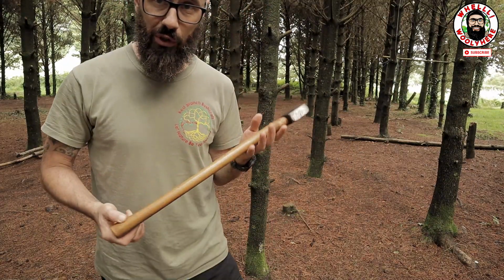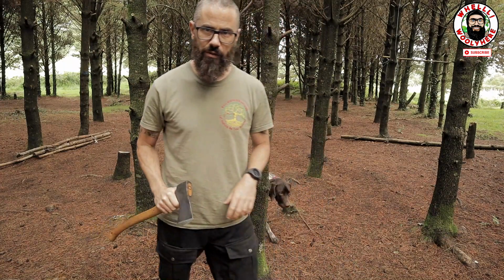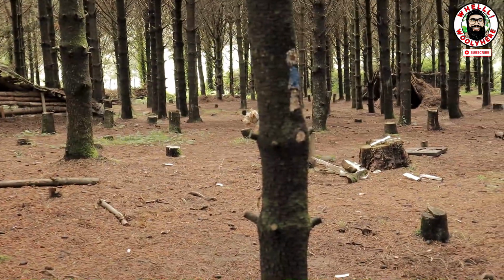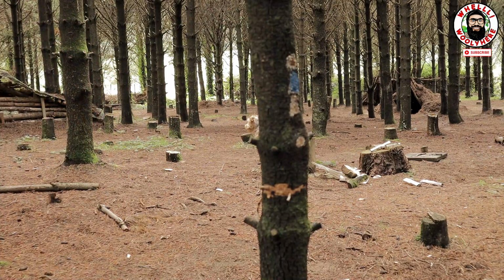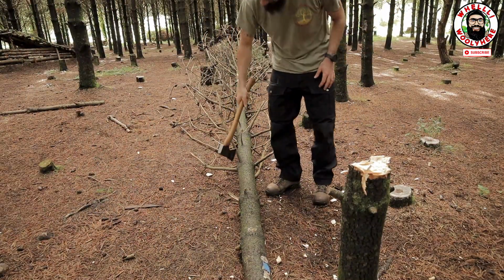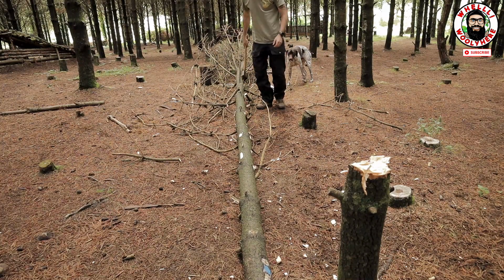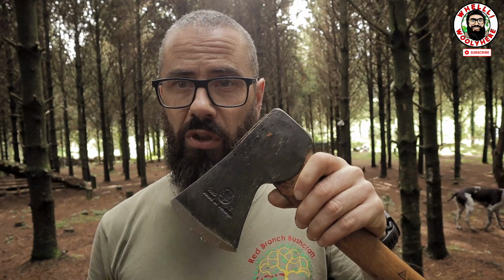Hultafors Hunters Axe - Small Axe Chopping Down a Tree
Cheers Wooly